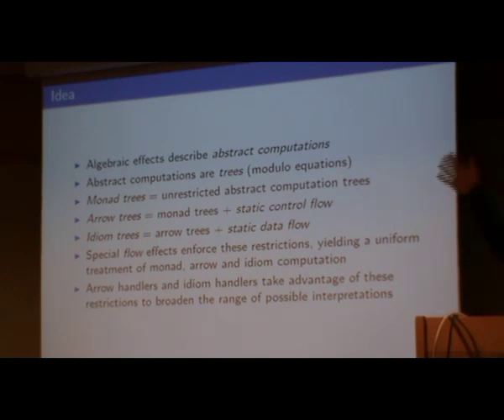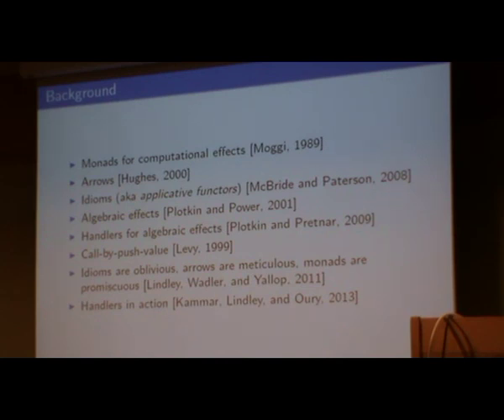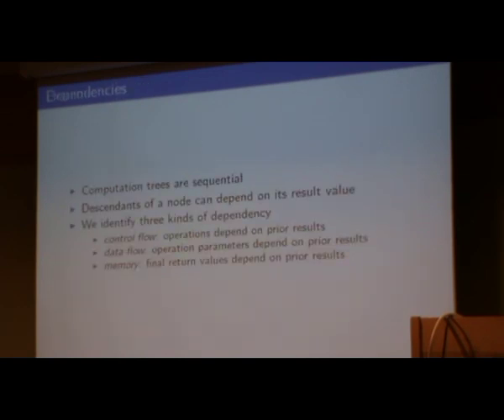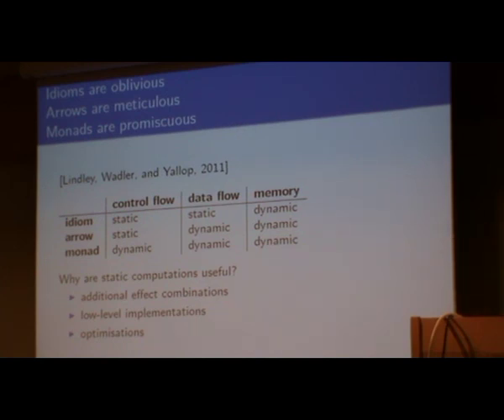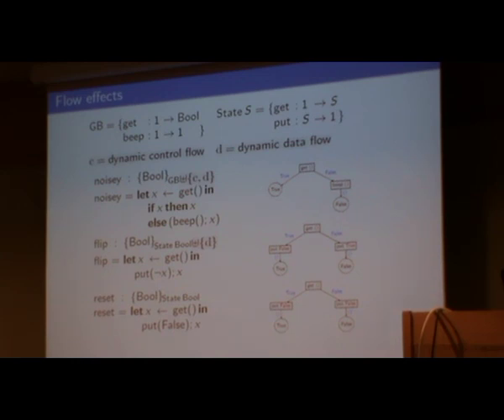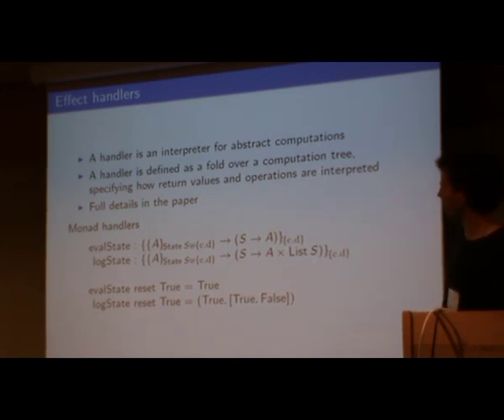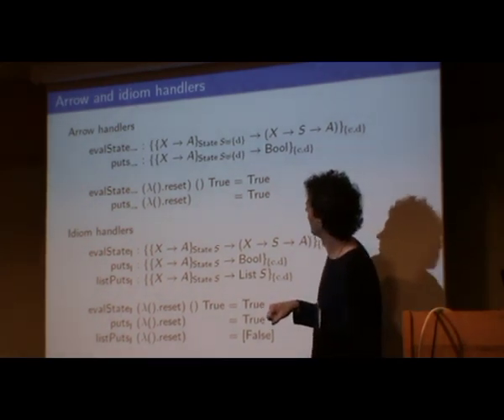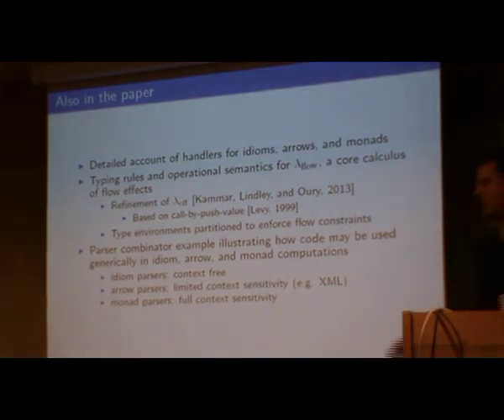WGP 2014: Sam Lindley. Algebraic Effects and Effect Handlers for Idioms and Arrows